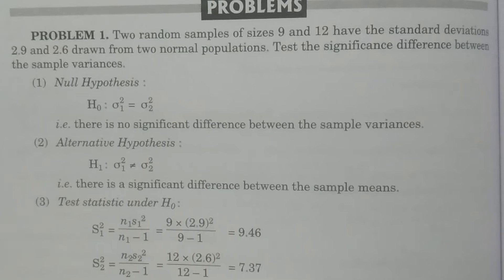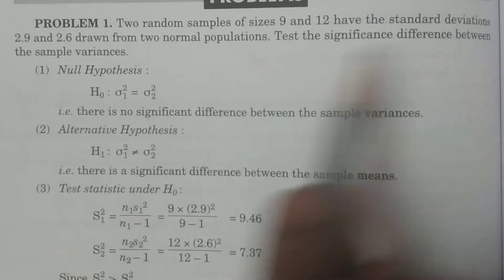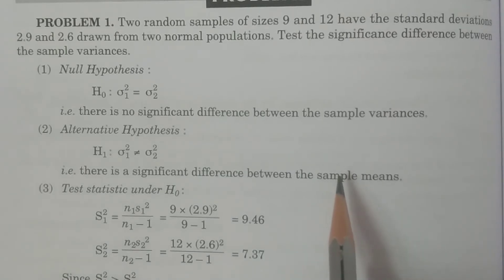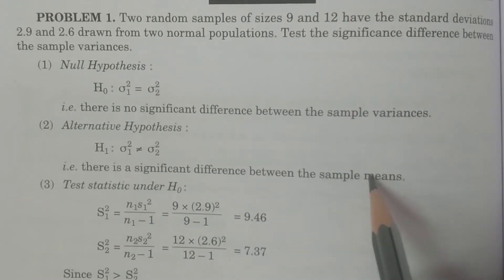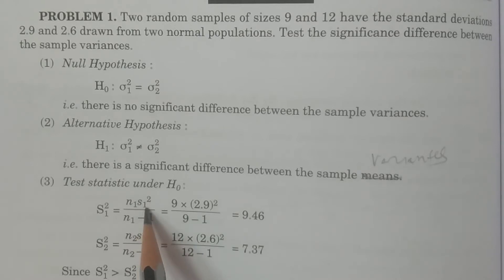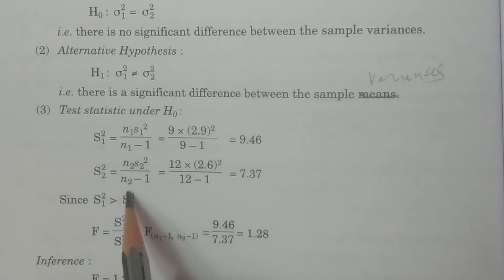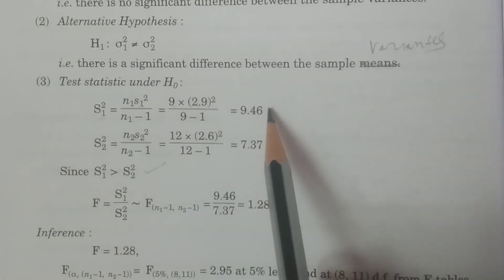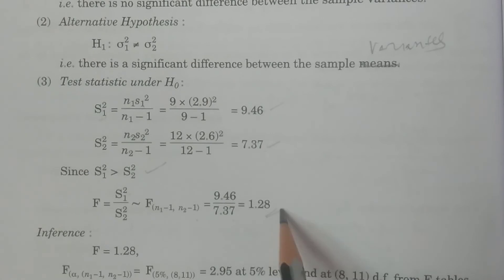Problem 1: F - test for equality of Variances - BSc Statistics